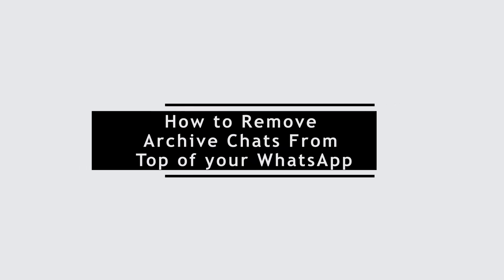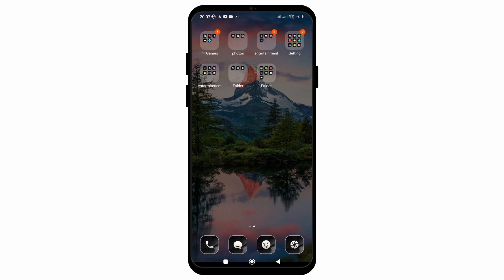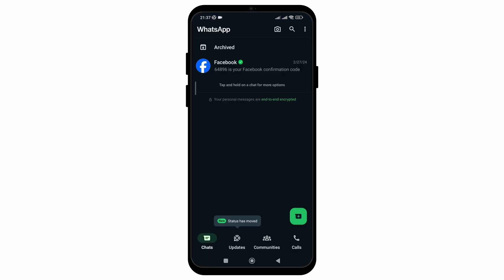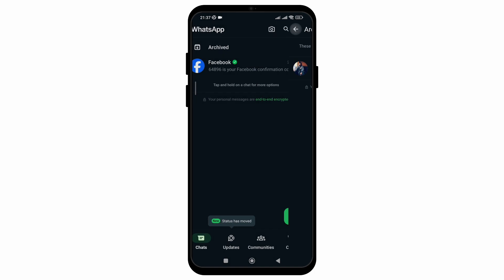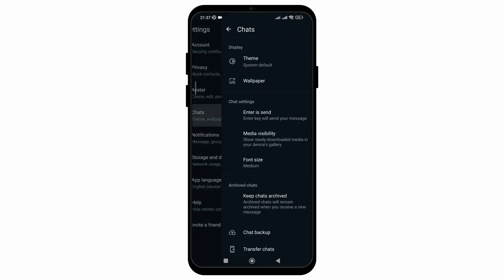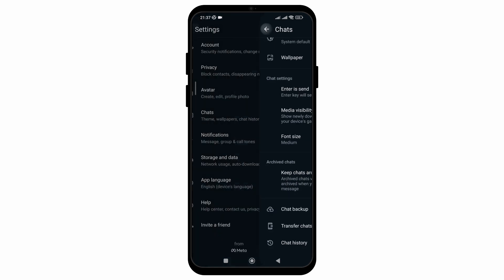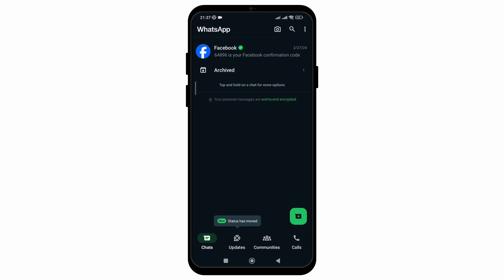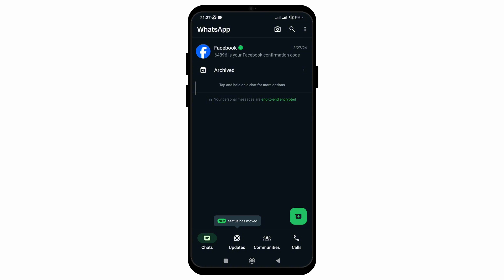How to Remove Archived Box From Top of WhatsApp | Remove Archive in Whatsapp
Welcome to Giga Resolve, your guiding light in the digital realm! Today's video is a focused guide on "How to Remove Archived Box from Top of WhatsApp | Remove Archive in WhatsApp". Join us as we delve into the steps to clear the clutter and enhance your WhatsApp experience.

Timestamps:
0:00 - Introduction: Unboxing WhatsApp
0:10 - Step-by-Step Guide to Removing Archived Box

Key Questions Addressed:
- Why is there an Archived Box at the top of my WhatsApp?
- How can I remove the Archived Box from WhatsApp?
- What are the steps to unarchive a conversation in WhatsApp?
- Troubleshooting common issues in removing the archive.

Remember, in the journey of digital mastery, patience and attention to detail are your best tools. Follow these instructions with care, and you will unravel the solutions you seek.